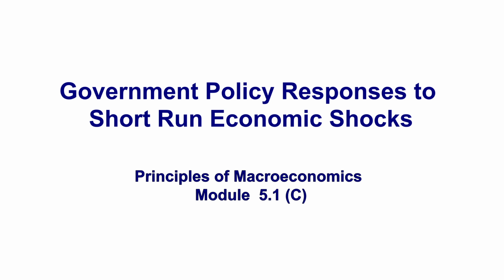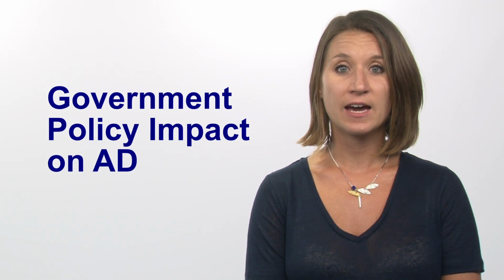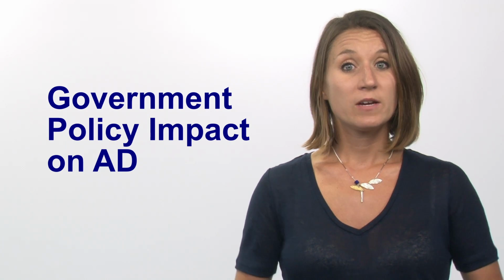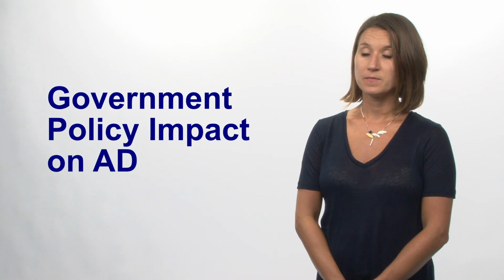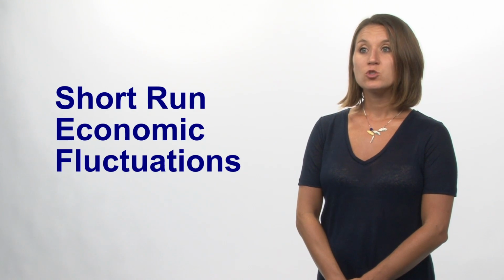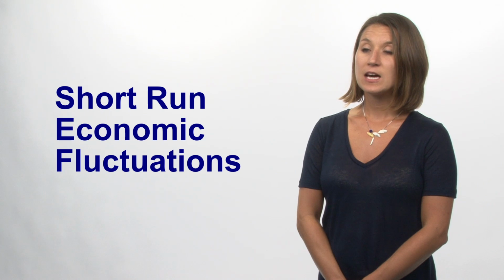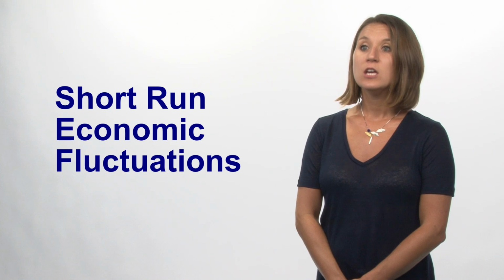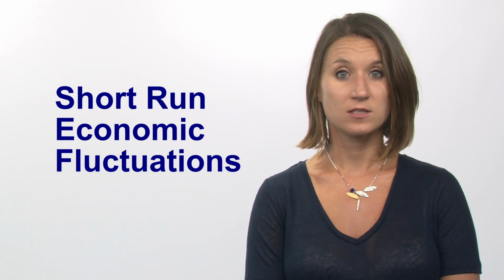Fiscal and Monetary Policies (Module 5.1c)